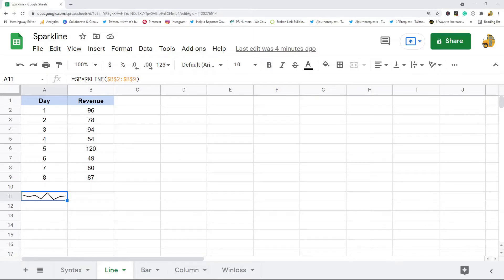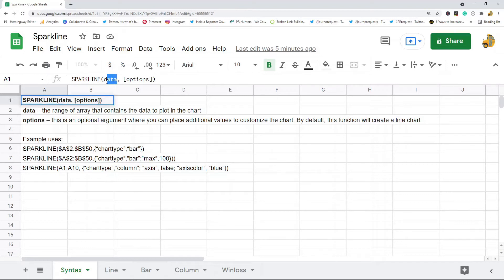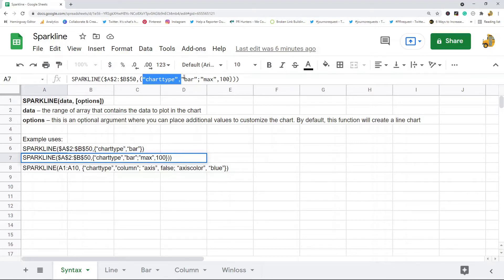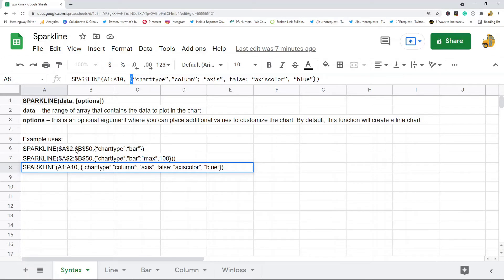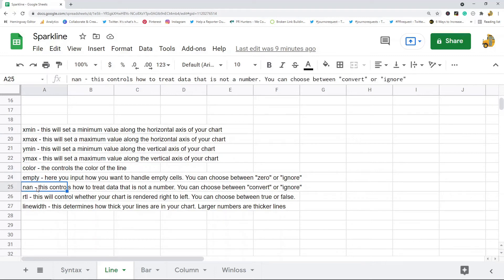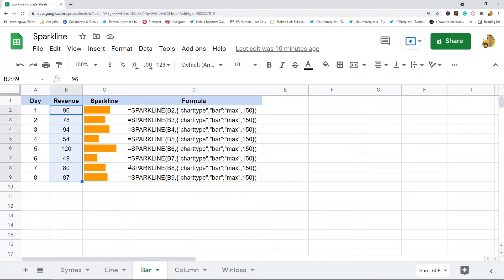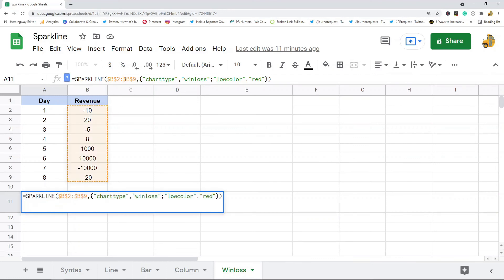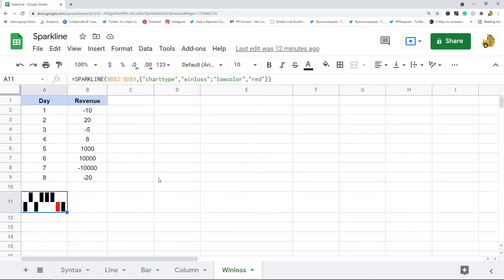How to Use the SPARKLINE Function in Google Sheets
In this video, I show the basics of how to use the SPARKLINE function in Google Sheets. With this function, you can create a miniature chart inside of a cell to quickly add a visual to display data. You can create bar, line, column, and winloss charts with this function.

Timestamps:
00:00 Intro
00:54 SPARKLINE Syntax
3:36 Line Sparkline Chart
4:52 Bar Sparkline Chart
5:46 Column Sparkline Chart
6:26 Winloss Sparkline Chart